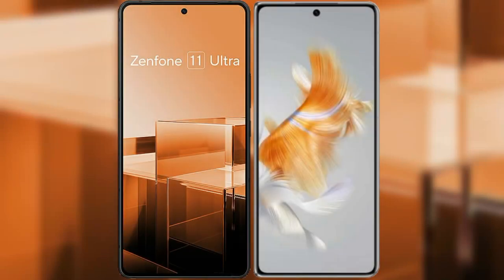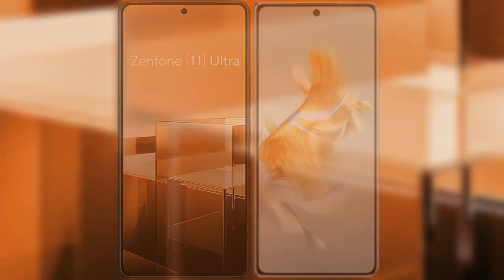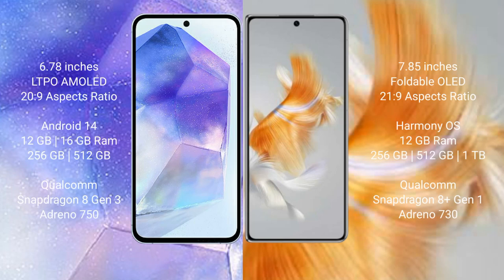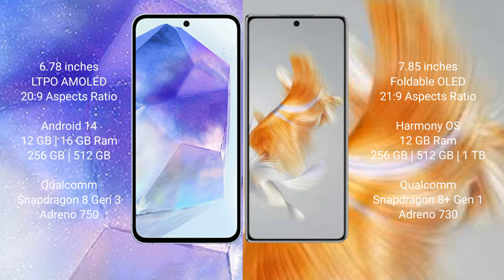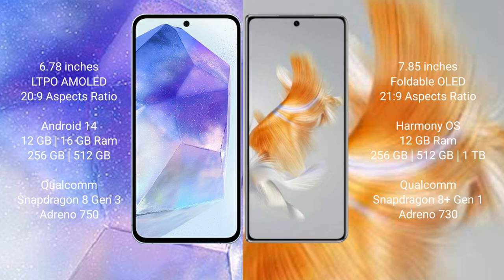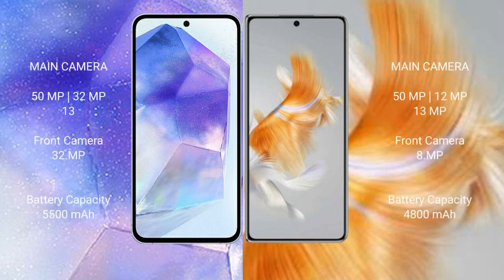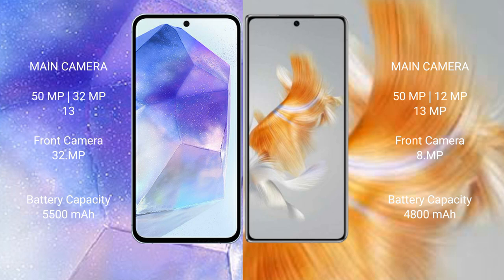Asus Zenfone 11 Ultra vs Huawei Mate X3 Review